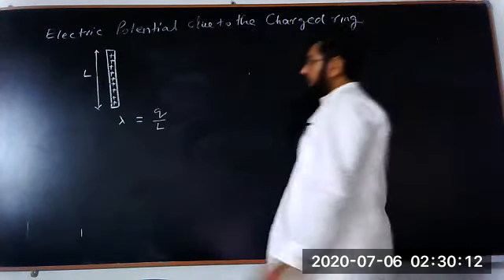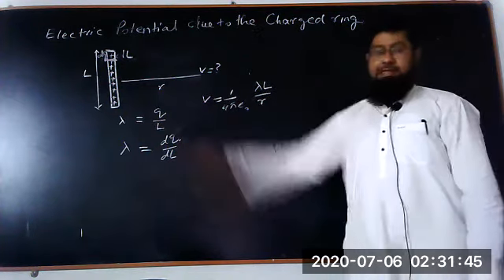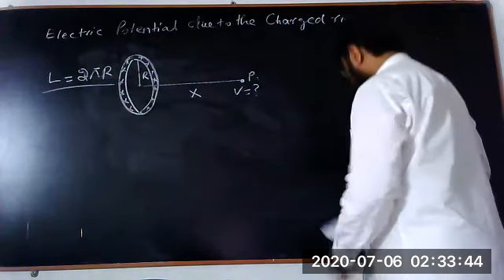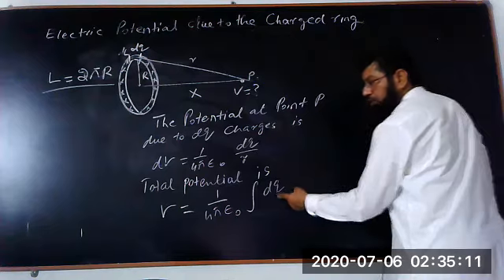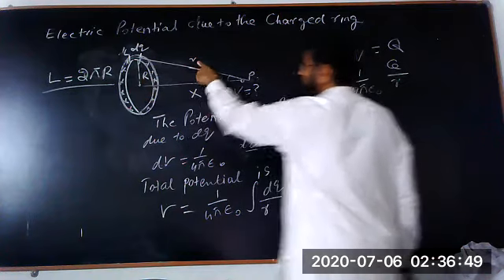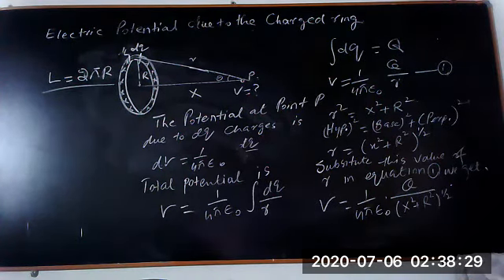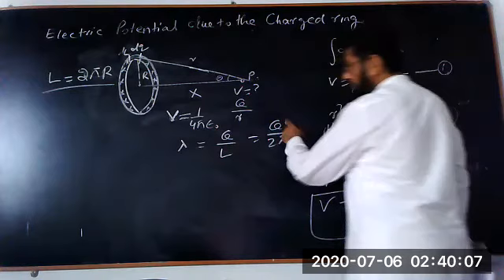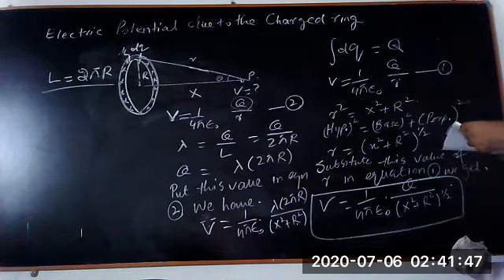BS P -II Electric field due to charged ring by Nek Muhammad Shaikh